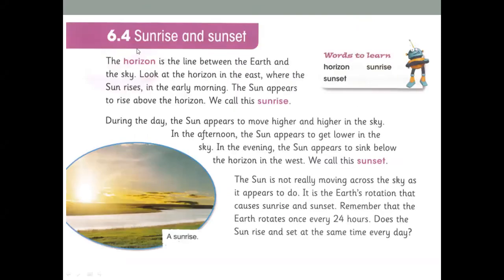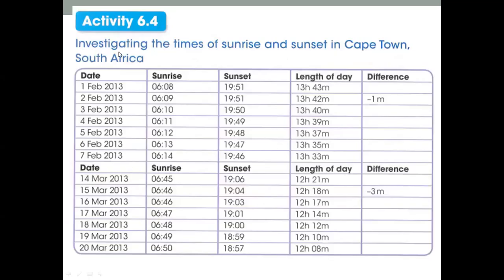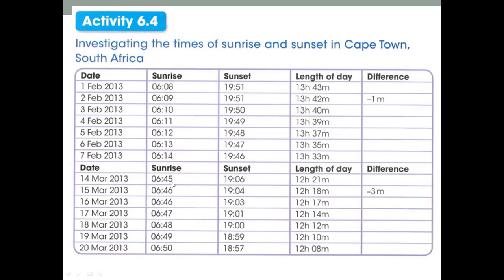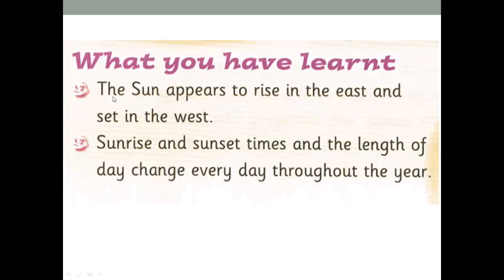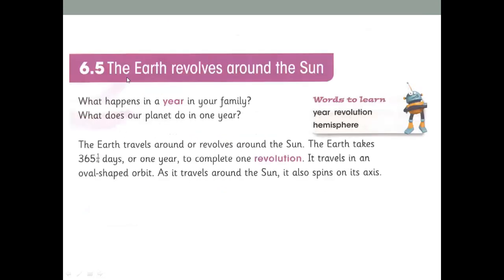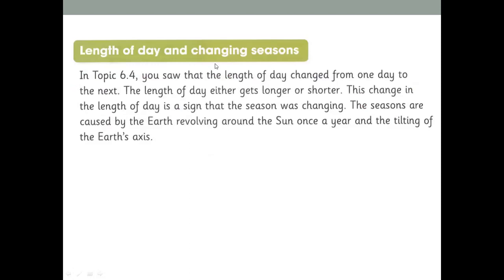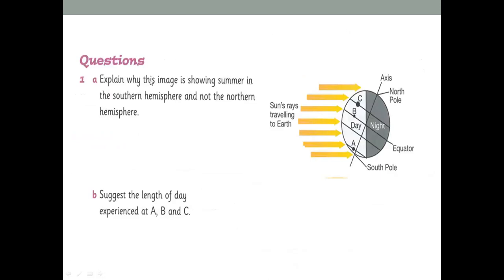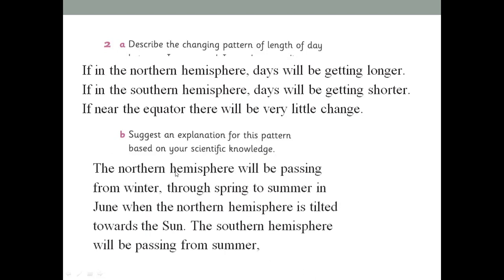SCI G5(lesson 6.4, 6.5)